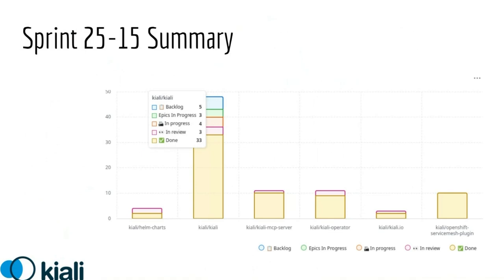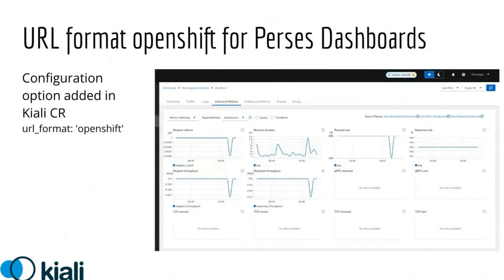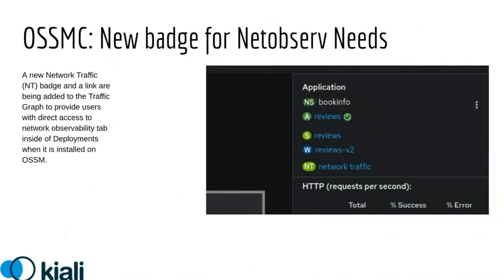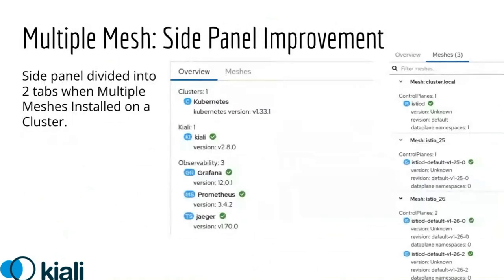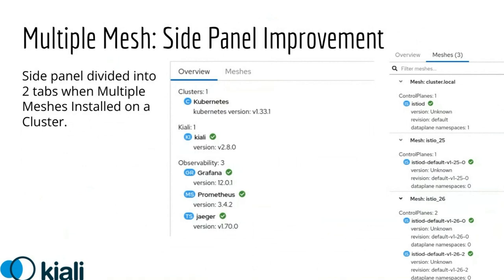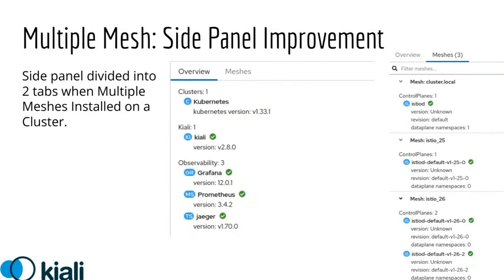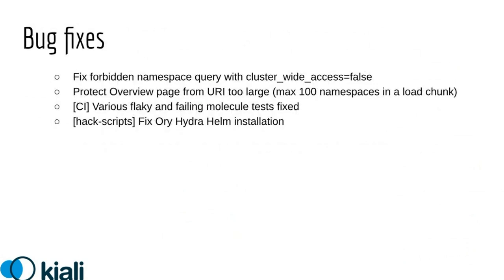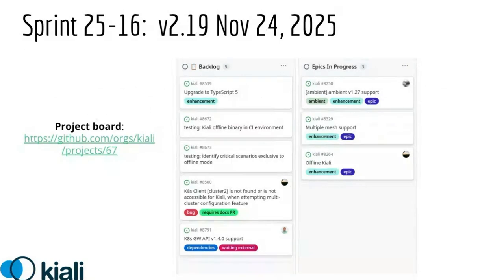Kiali sprint demo v2.18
In this sprint demo, the Kiali team presents the highlights of version v2.18! 🚀
Discover the latest features, improvements, and key bug fixes included in this release.

Notable Features & Enhancements:
 • Added URL format configuration for OpenShift Perses Dashboards.
 • Introduced a new Network Traffic (NT) badge linking to NetObserv for better network observability in OSSM.
 • Improved side panel layout for clusters with multiple meshes — now divided into two tabs.
 • Enhanced CI coverage for Ambient Multicluster and new validation checks for istiod.
 • Hack scripts improved for better performance and OpenShift integration.

Bug Fixes:
 • Fixed forbidden namespace query when cluster_wide_access=false.
 • Protected the Overview page from URI overload (now limited to 100 namespaces per chunk).
 • Resolved multiple flaky CI tests.
 • Fixed Ory Hydra Helm installation in hack scripts.